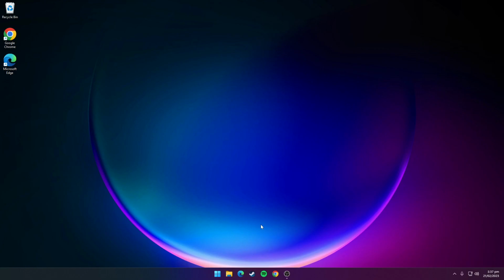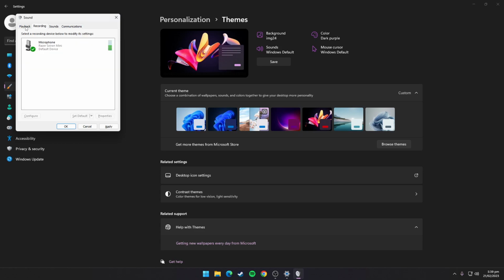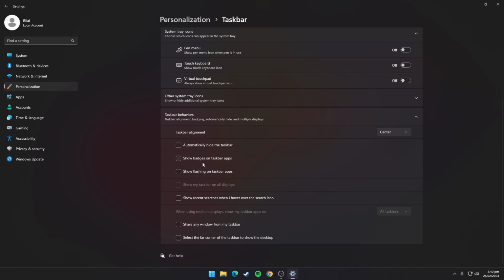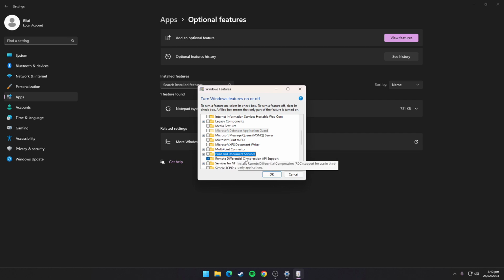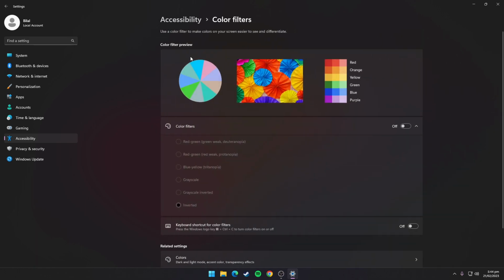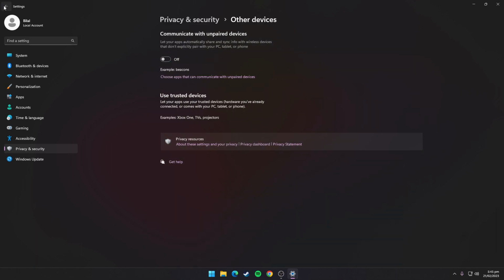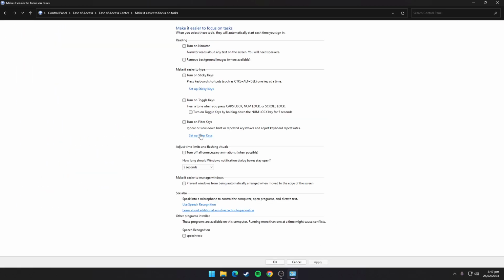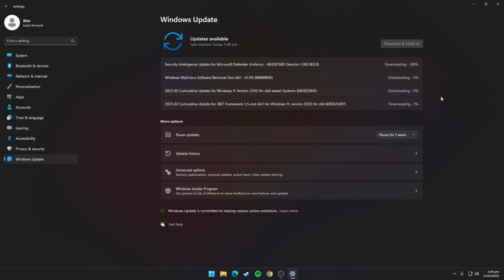Windows 11 Optimization for Gaming & Performance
In this video, we'll explore how to optimize Windows 11 for gaming and performance.

To truly unlock the full potential of your system, you need to optimize it for gaming and performance. In this video, we'll cover all the essential tweaks and optimizations you need to know to get the best possible gaming experience on your Windows 11 PC. So, whether you're a casual or hardcore gamer, this video is for you. By the end of this tutorial, you'll have all the knowledge you need to optimize your Windows 11 PC for gaming and performance.

🕒TimeStamps:
0:00 - Intro
0:08 - Optimizing Windows Settings
8:31 - Optimizing File Explorer
8:50 - Optimizing Control Panel
10:03 - Disable Windows Search Indexing
11:24 - Outro